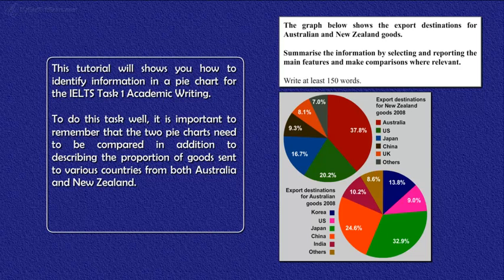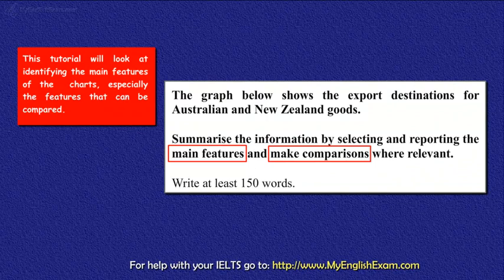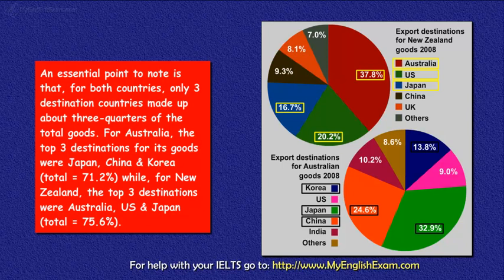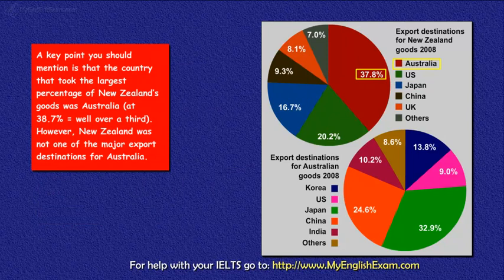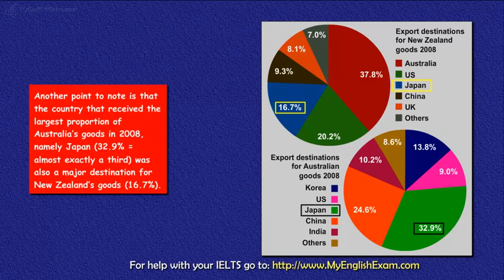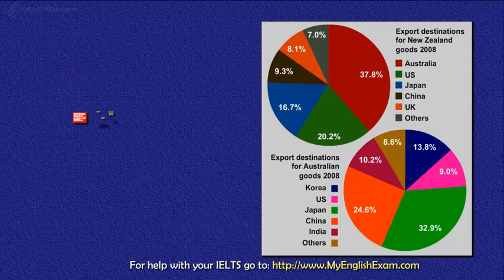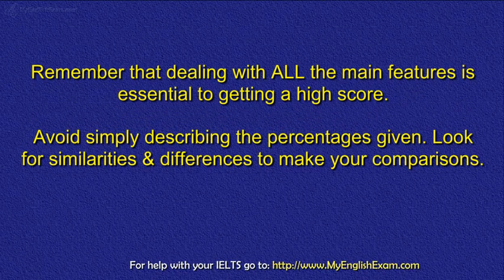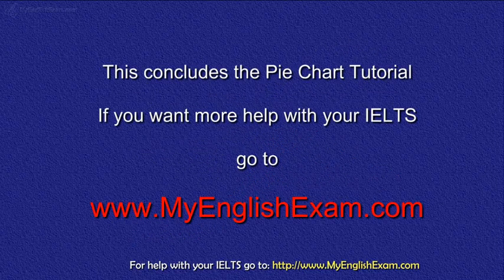IELTS Graph Writing (Identifying important features of a PIE CHART)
This tutorial will shows you how to identify information in a pie chart for the IELTS Task 1 Academic Writing. The tutorial focuses identifying main features of the chart, and shows you how to make relevant comparisons. The pie charts look at export destinations for Australian and New Zealand goods.